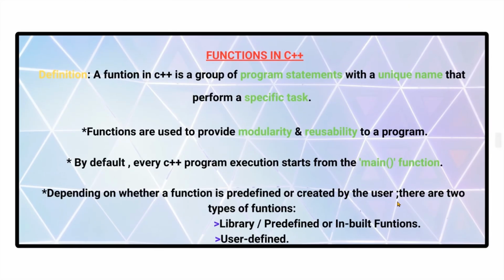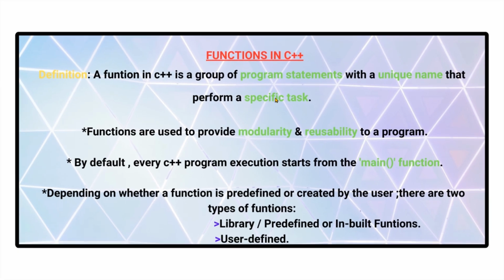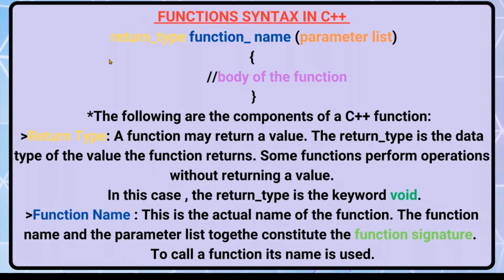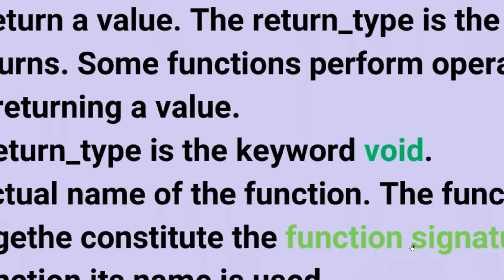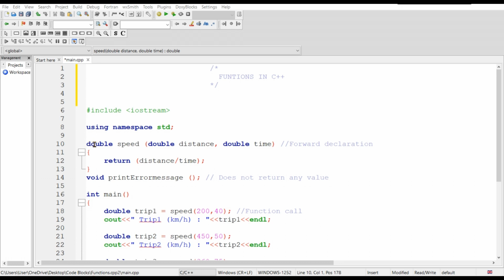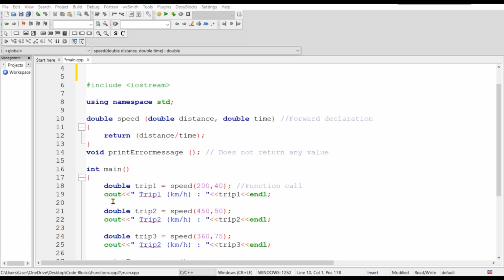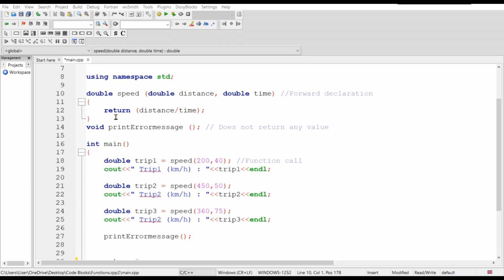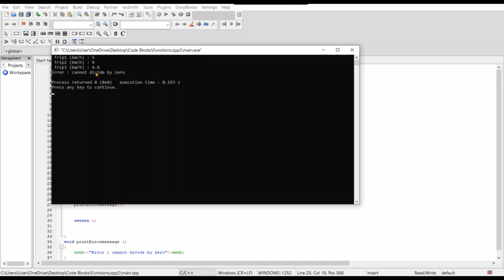Introduction Into Functions In C++ Programming Simplified✔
In this video;  1.You will know the what a function is in general.
                         2. You will know the syntax for a c++ funcion.
                         3. We will solve an example together.